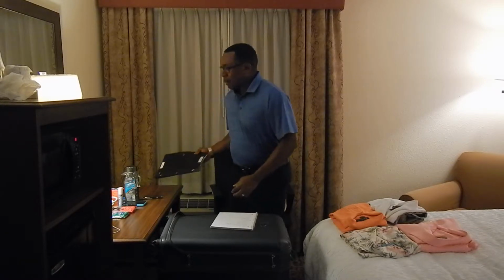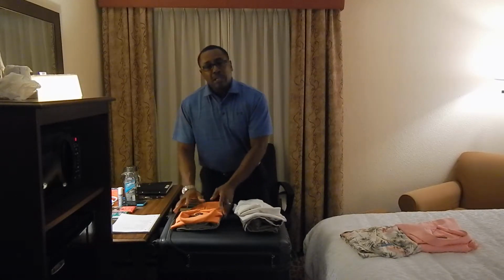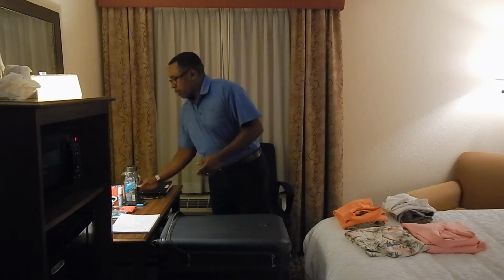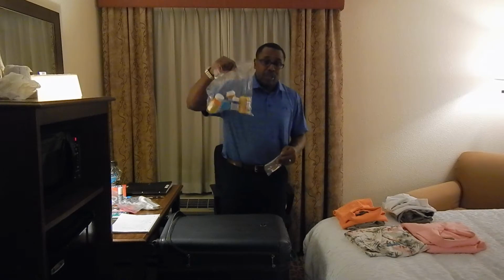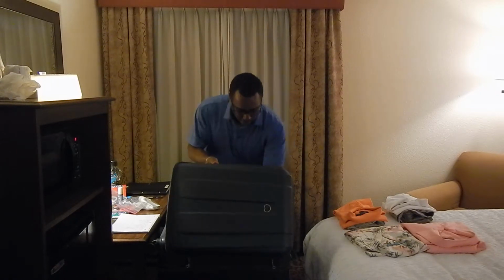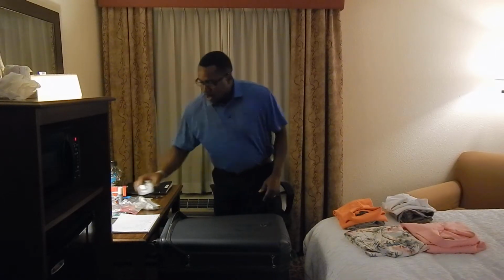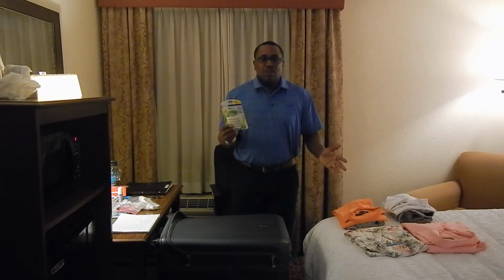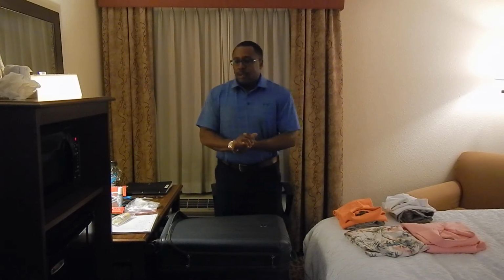Packing tips for an upcoming cruise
This video is less than 10 minutes long.  In the video, I provide useful tips on what and how to pack for your cruise ship vacation.